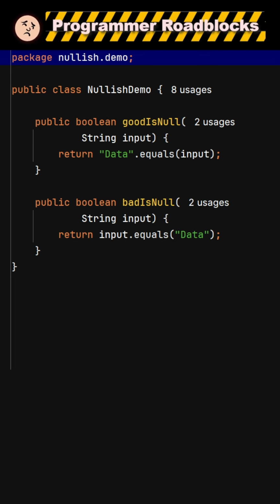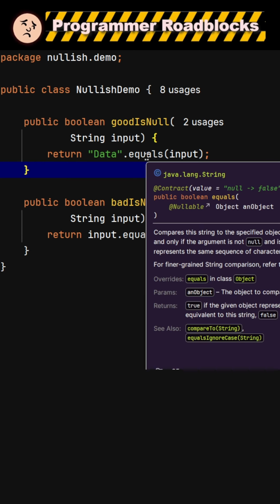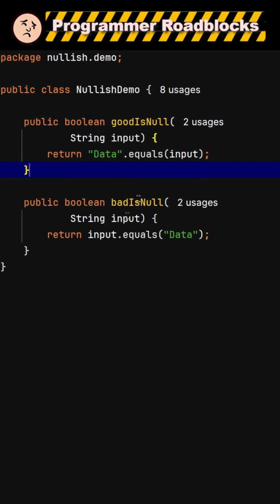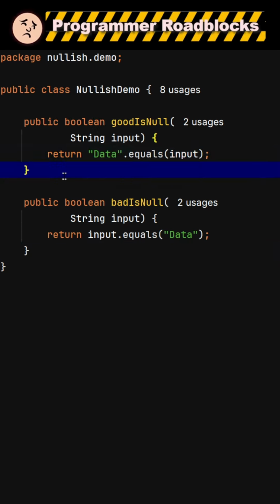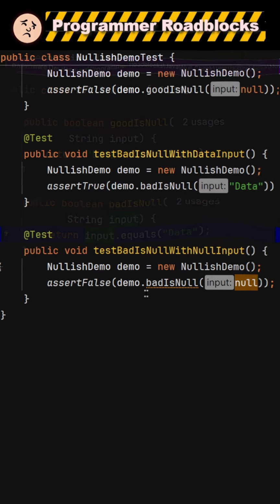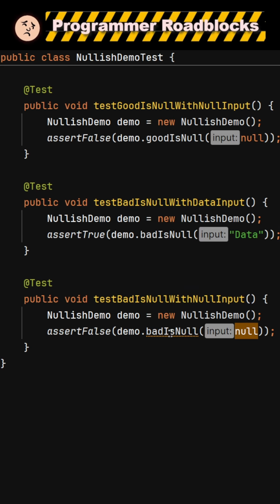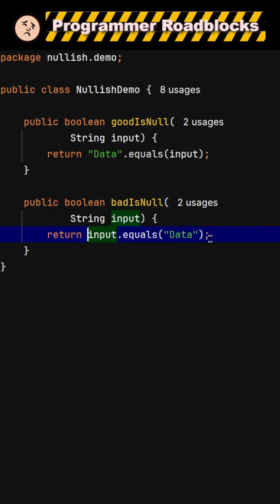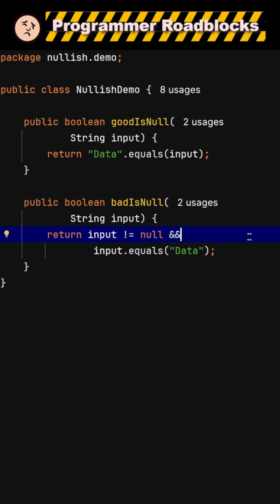Null Pointer Trick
Learn how to properly test a string constant against a variable without throwing a Null Pointer Exception when the input variable is null.